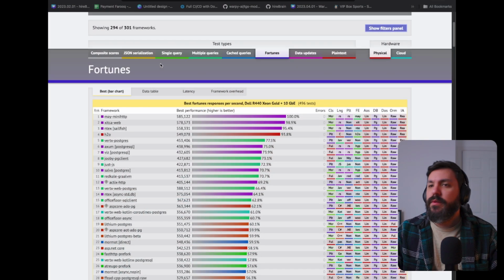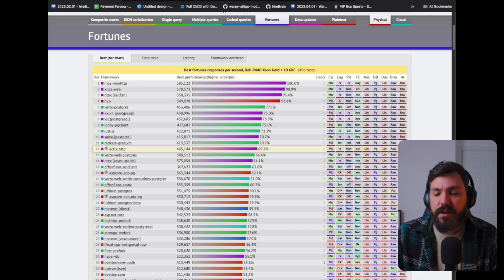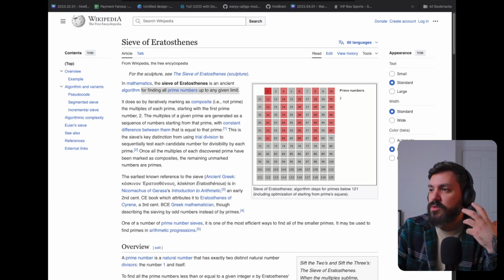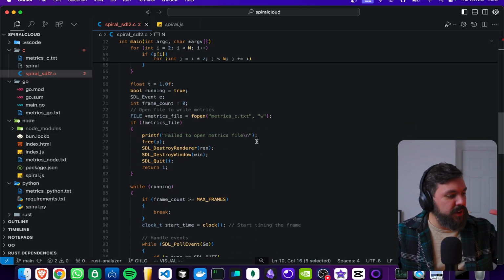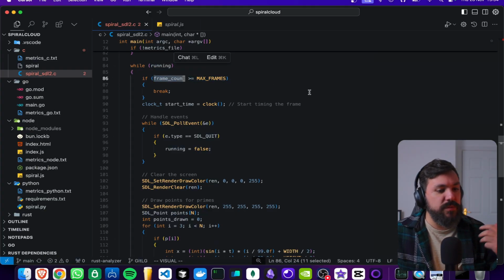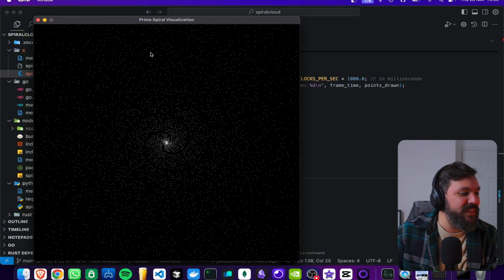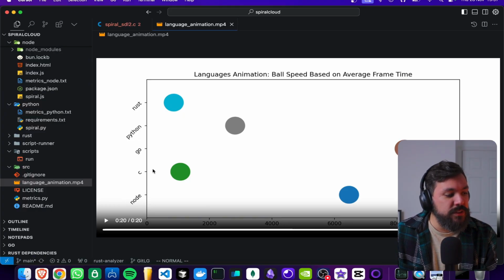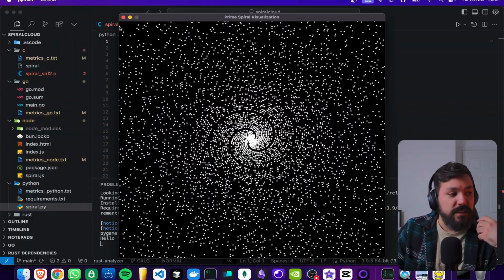Ive made the ultimate programming language benchmark| PR Review [21]